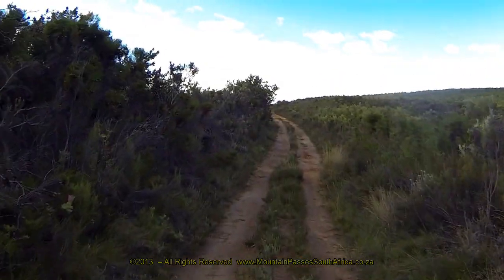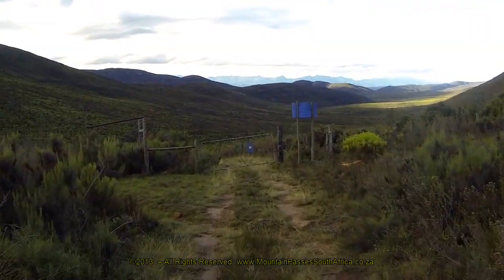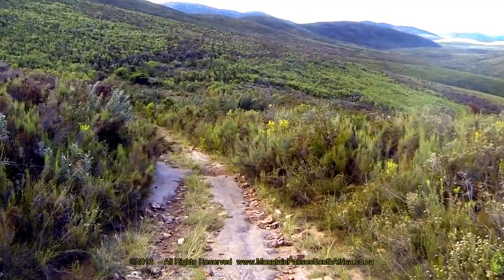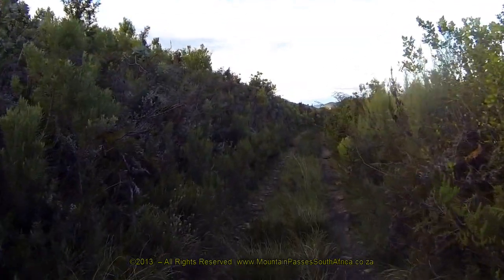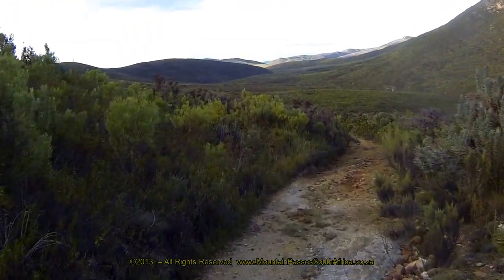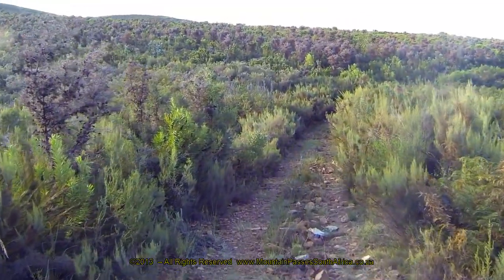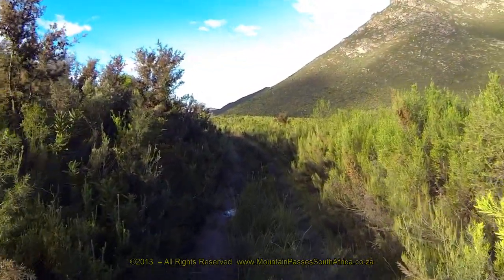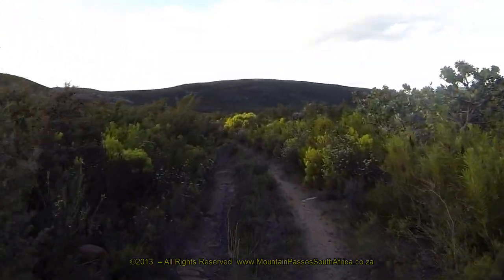Attakwaskloof Pass (Part 3) Ox-wagon trail - Mountain Passes of South Africa